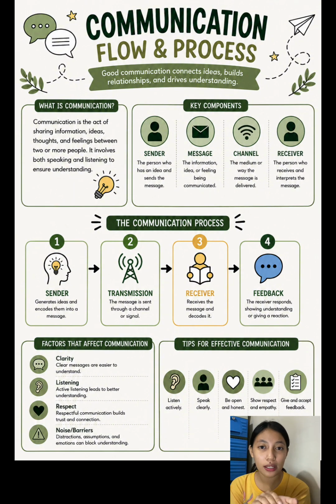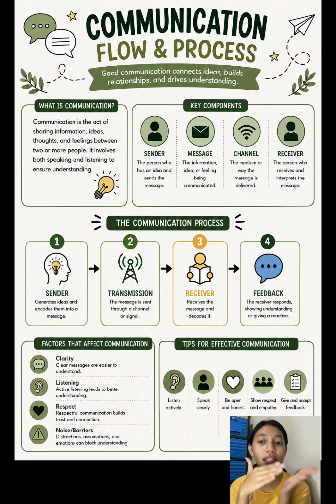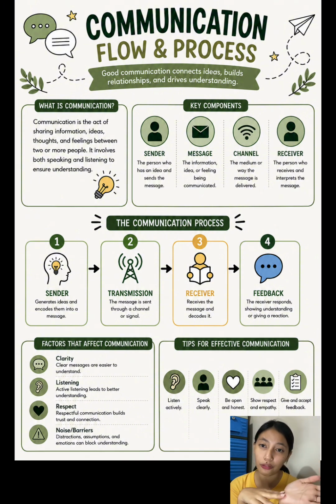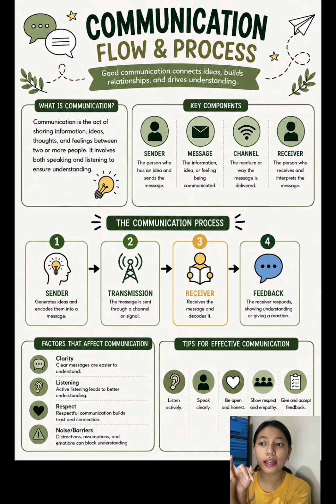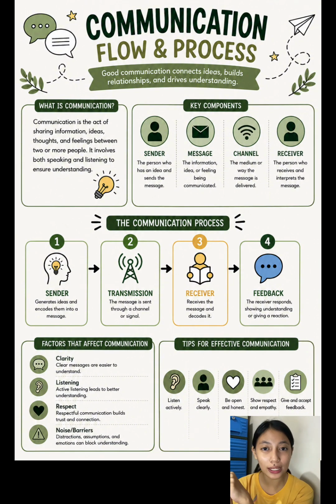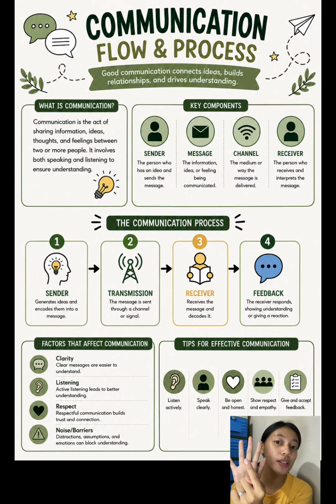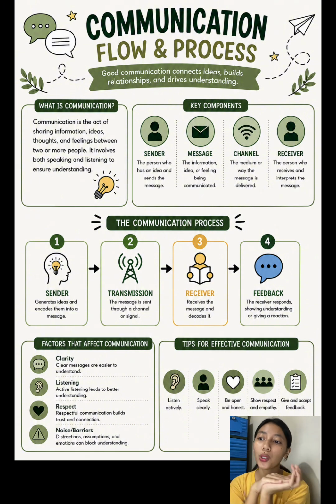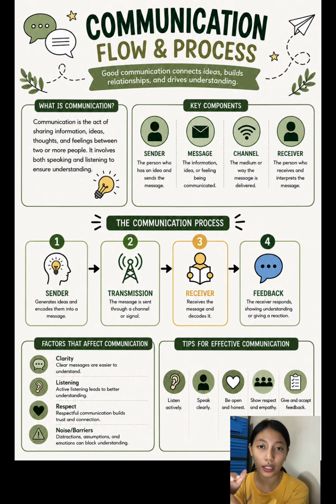Pionilla's Communication Flow & Process (Purposive Communication)